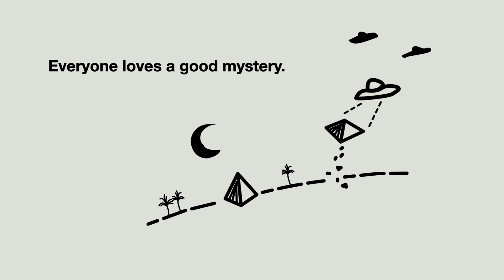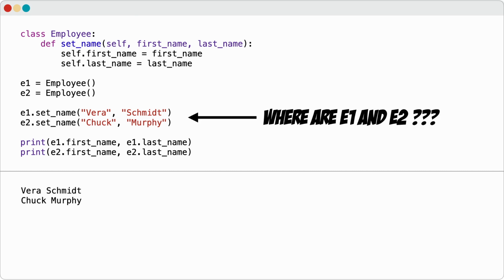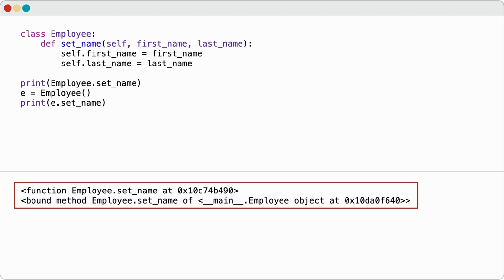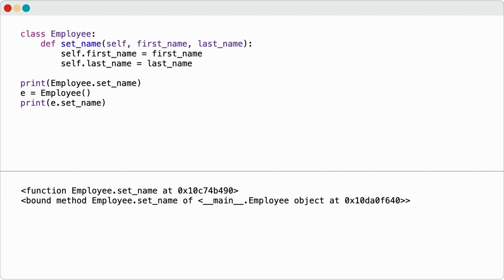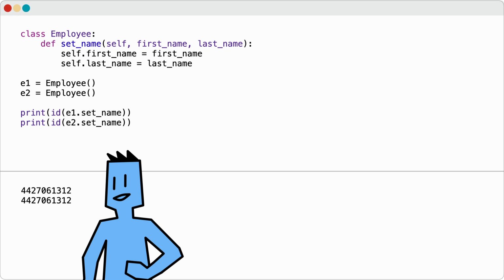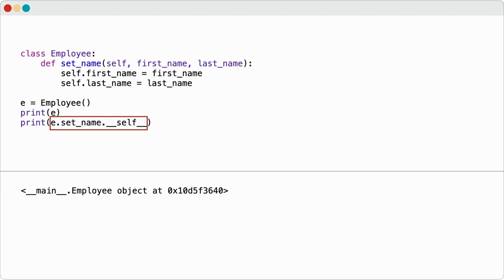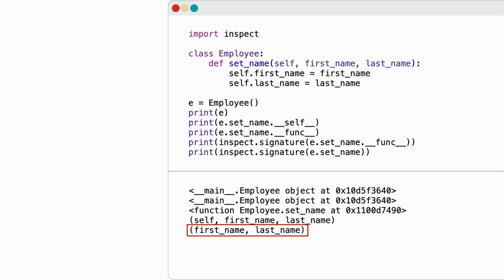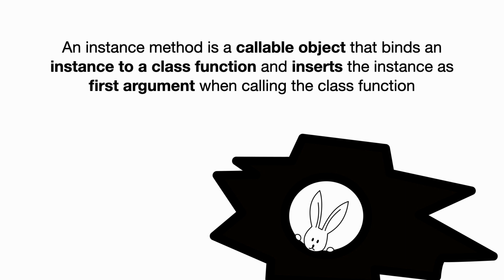How bound methods are the key to understanding SELF in Python.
Class instance methods are functions that are bound to a class instance. But how does that work? Why are regular functions in classes automatically methods and how does the mysterious self work when calling instance methods?

0:25 How can the method have self as first parameter?
1:00 Python passes instances automatically
1:15 Classes in Python are objects
1:30 Function objects
1:45 Bound method object
2:10 The purpose and lifecycle of Method Objects
4:00 Method object inspection
4:55 Instance method call workflow